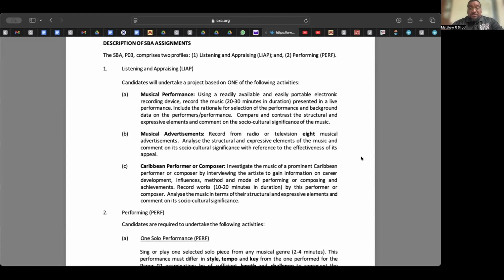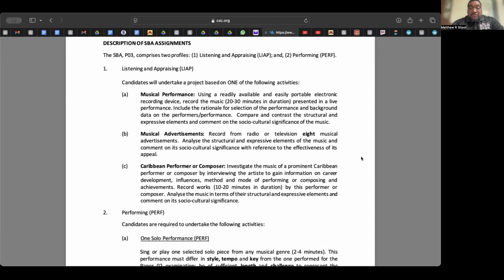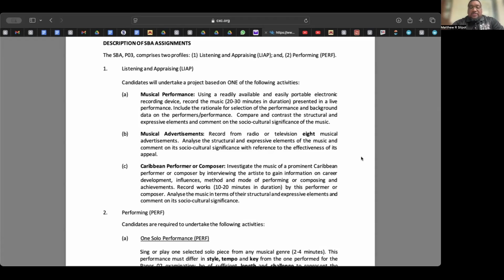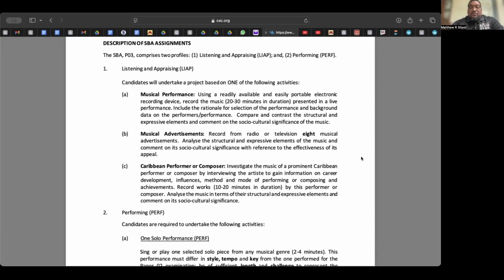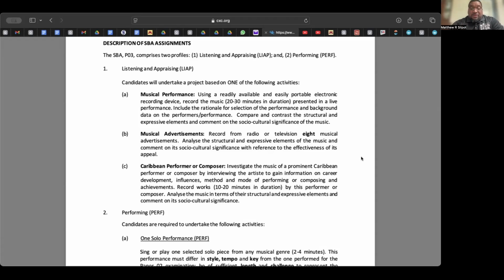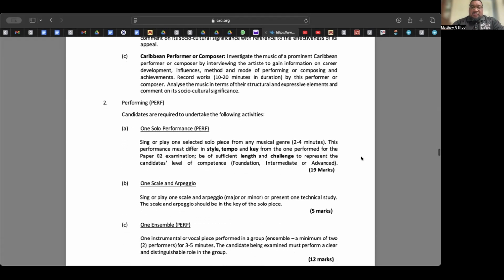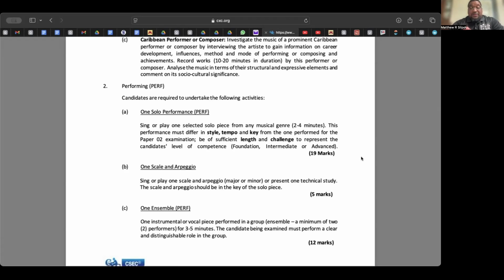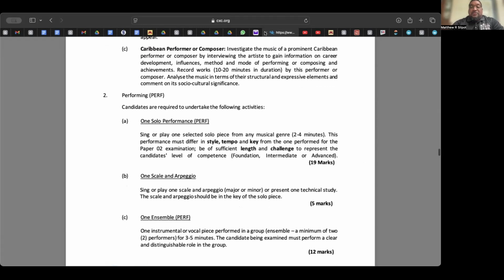Talking about Music CSEC PAPER 3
A walk through of the requirements for CSEC Music Paper 3 (SBA)